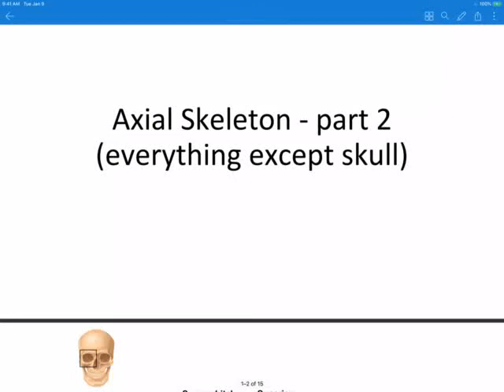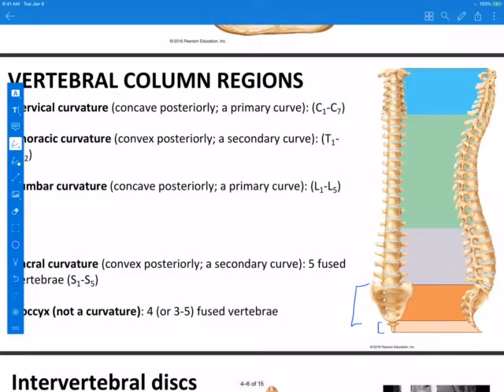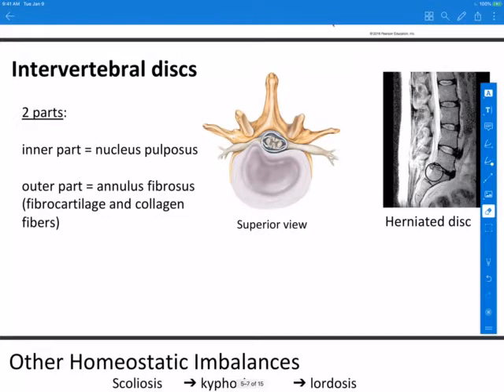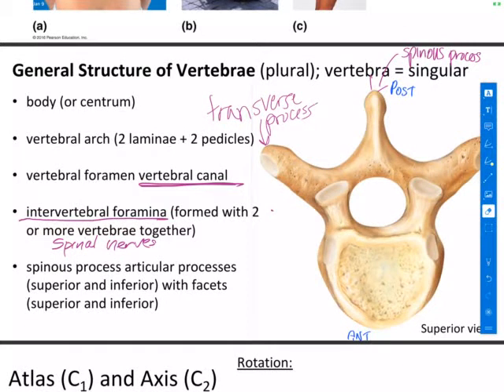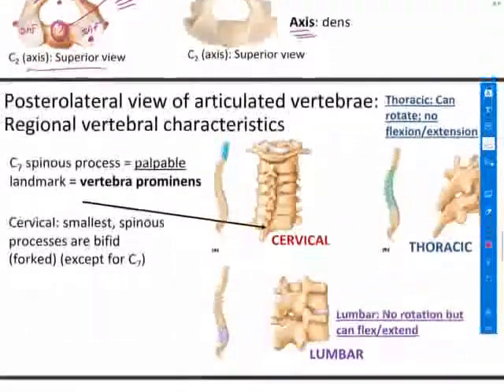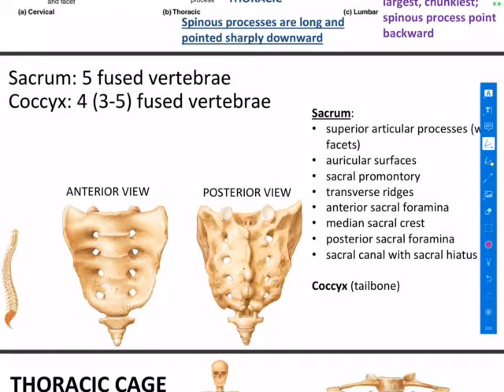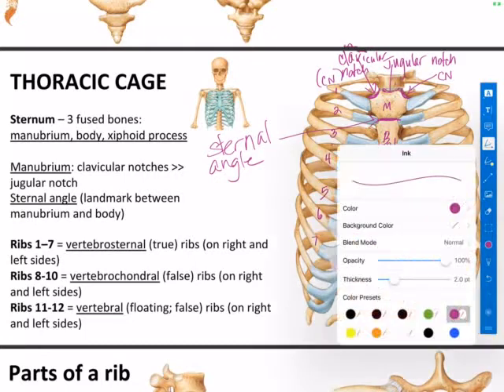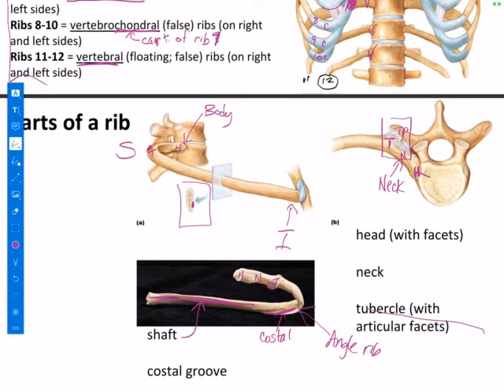Dr. KO OER HAP Axial Skeleton - Hyoid, Vertebrae, Ribcage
This video discusses the axial skeleton, except for the skull.